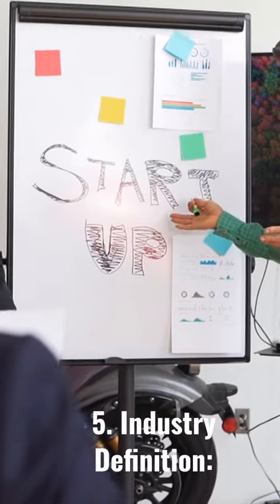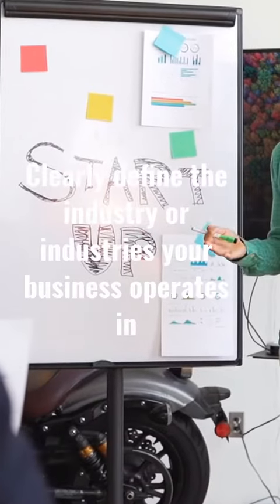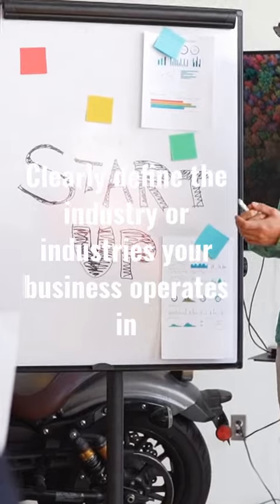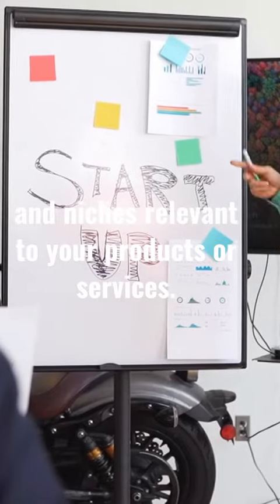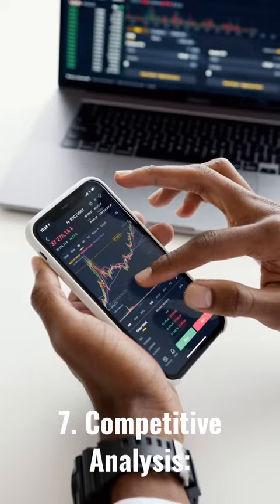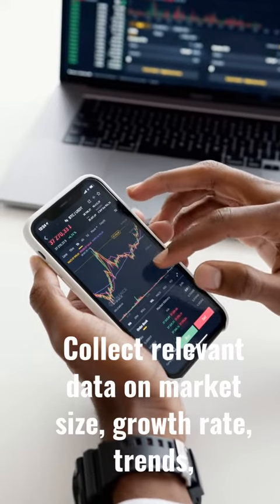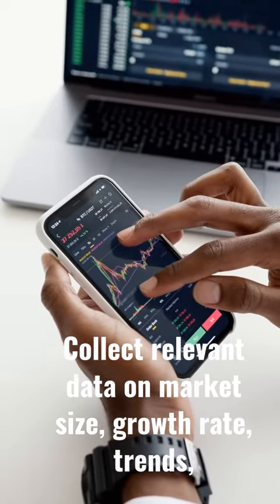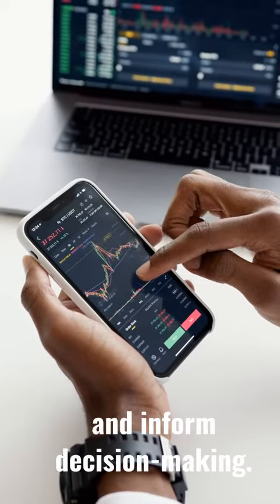How To Write a Startup Business Plan In Entrepreneurship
The top 7 components of a startup business plan outline for long-term success are:

1. Vision and Mission Statement: Craft a clear and compelling vision and mission statement that defines the purpose, direction, and values of your business.

2. Long-Term Goals and Aspirations: Outline the company's long-term goals and aspirations in a vision statement that explains where you want the company to be in the future.

3. Objectives and Core Values: Create a mission statement that outlines the objectives of the company and reflects the core values that guide your business decisions.

4. Market Analysis: Conduct in-depth research into the business sector, target audience, competition, and market trends to strategically position your offerings and identify potential opportunities.

5. Industry Definition: Clearly define the industry or industries your business operates in and identify key sectors, sub-segments, and niches relevant to your products or services.

6. Target Audience: Define your specific target audience based on demographics, psychographics, and buying behavior to tailor your offerings effectively.

7. Competitive Analysis: Collect relevant data on market size, growth rate, trends, and major players in your industry to understand the competitive landscape and inform decision-making.

By following this startup business plan outline, you can create a strategic roadmap for your business that sets you up for long-term success 🤝